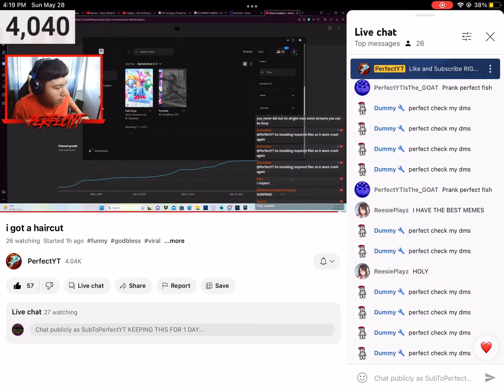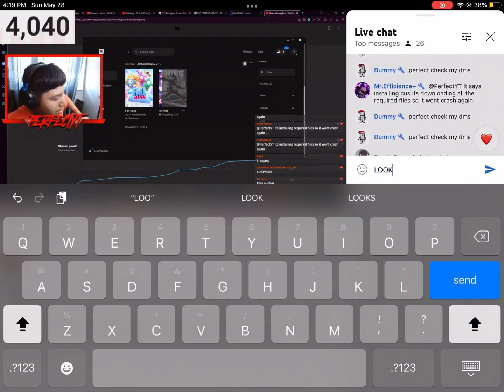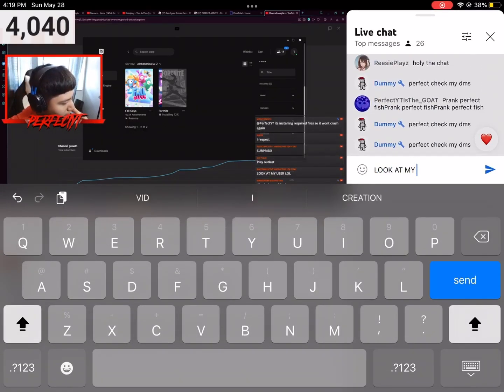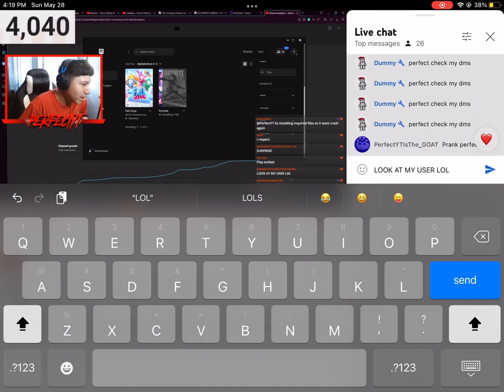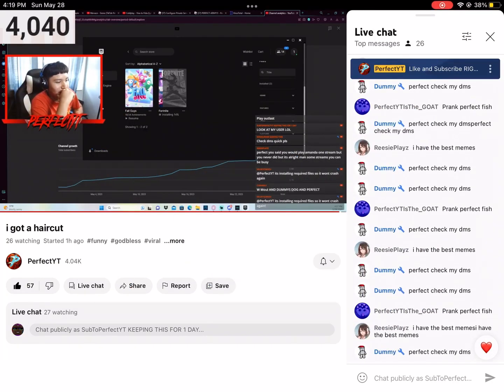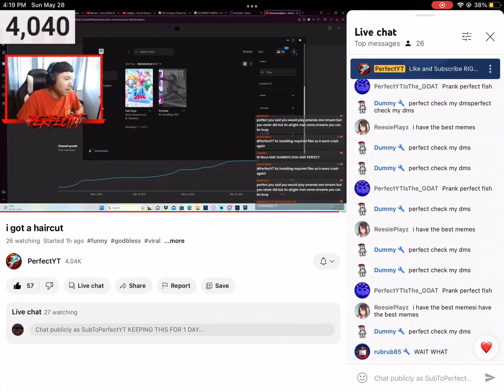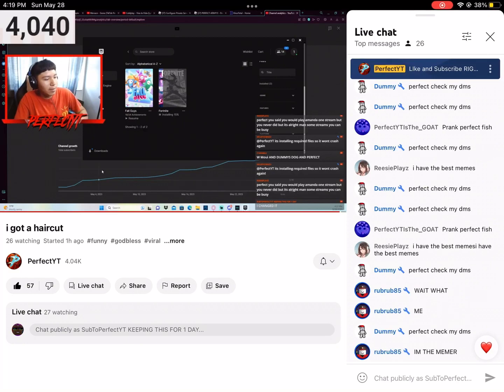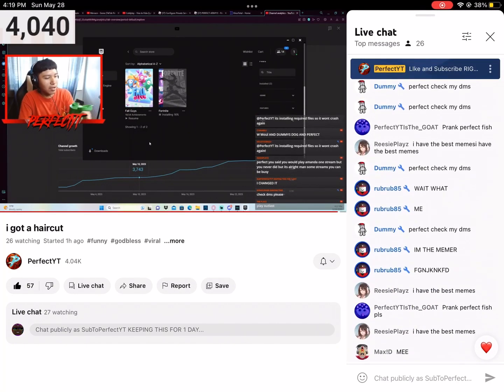Why I Changed My User…